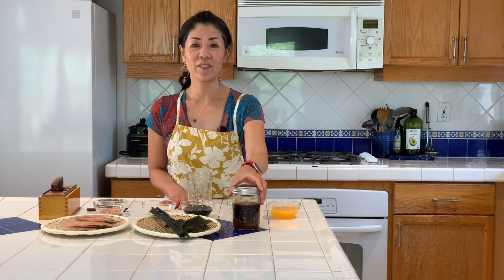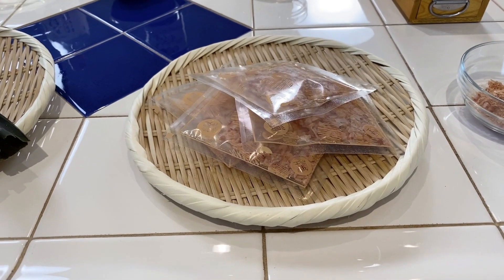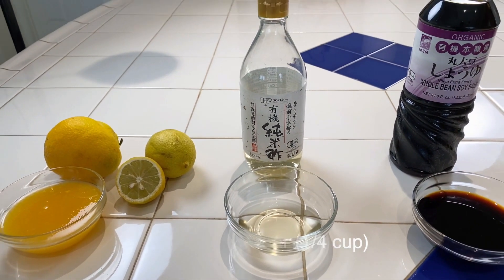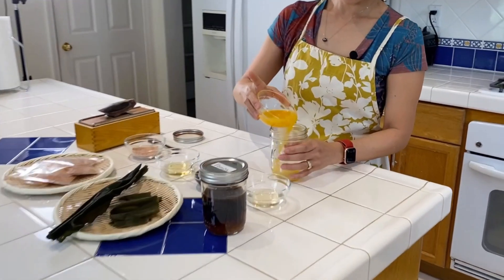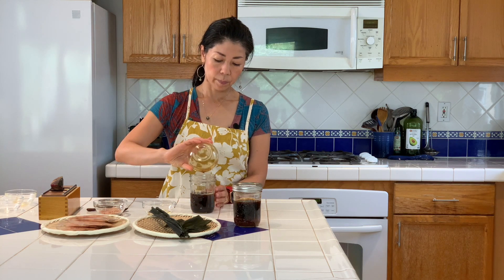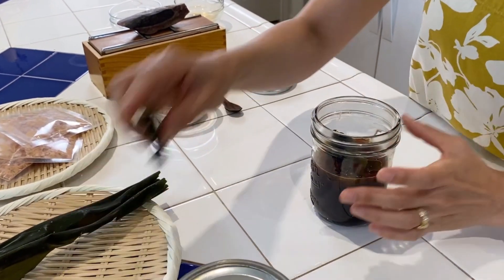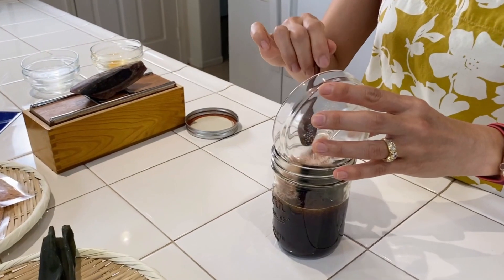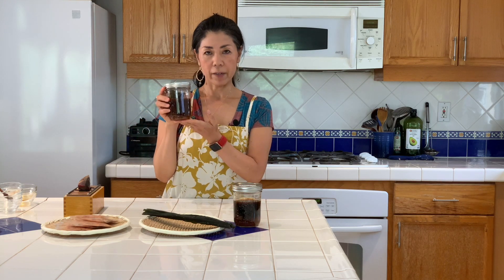Make Japanese Ponzu Sauce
Mayumi Wright, host of Taste Prep shares one of her family's favorite Japanese sauces, Ponzu.  This citrus-based sauce is light in taste and can be used in a variety of ways to dress up meats and vegetables.

How do you use Japanese Ponzu?  Share, we’d love to know.  Leave us your comments or questions below.

Taste Prep
Add something new to your palate